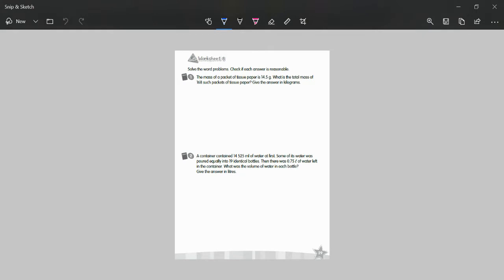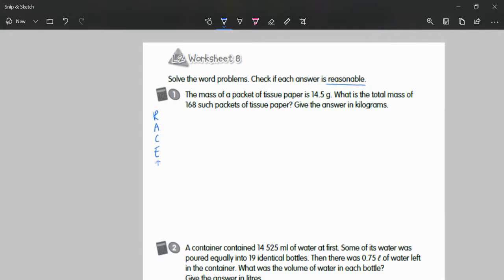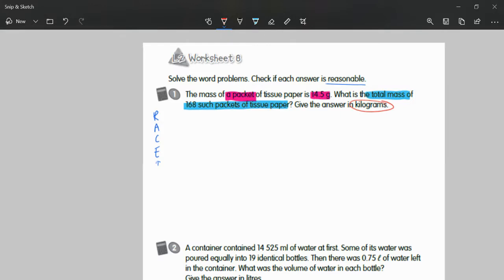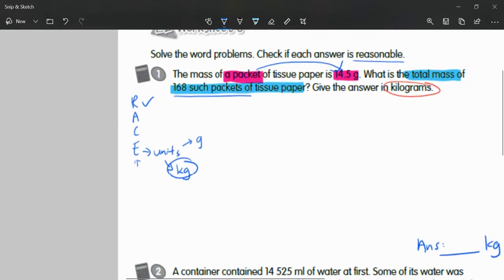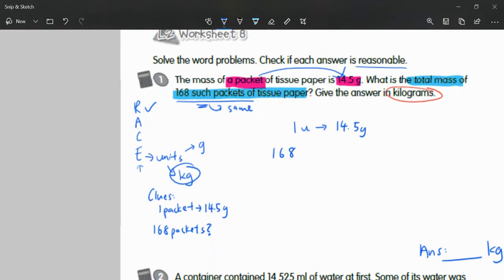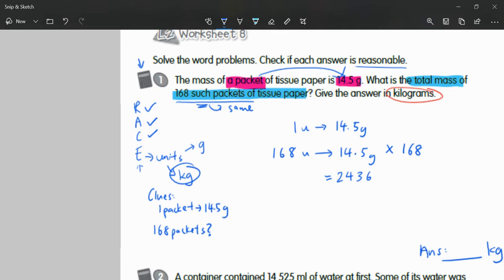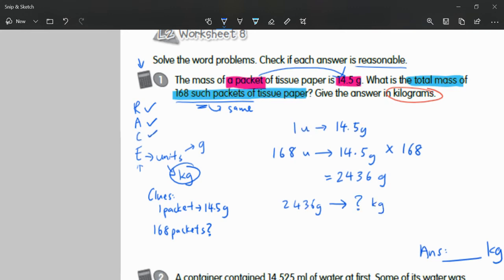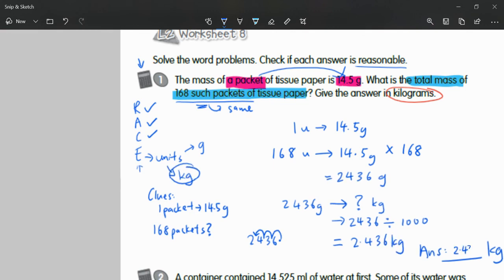5B WB P29 L2 Word Problem Q1